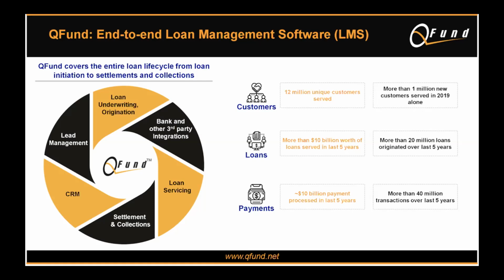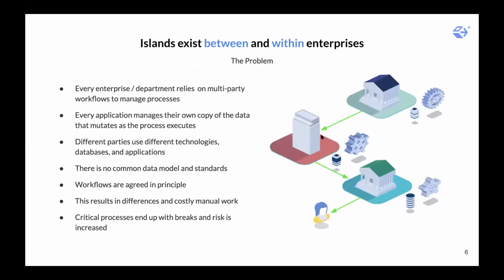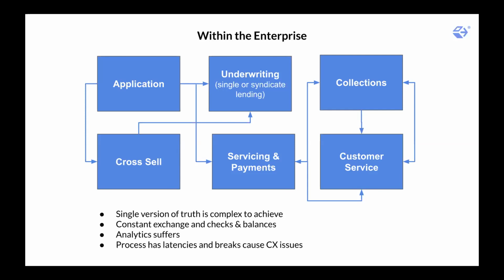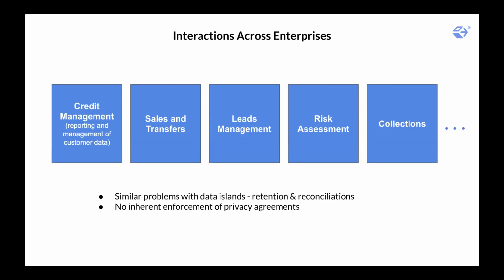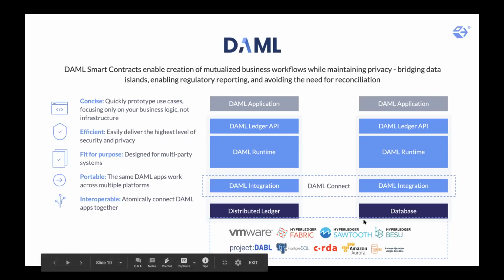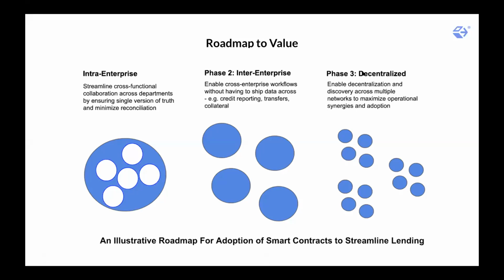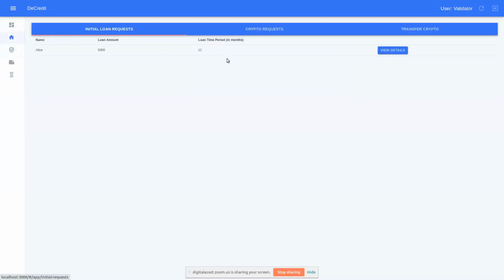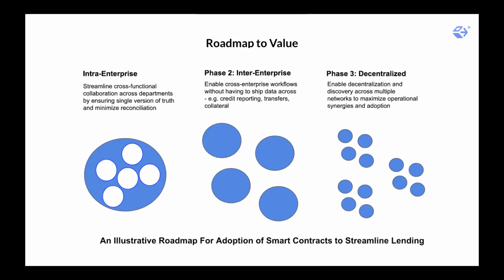Streamlining Lending with Smart Contracts with DAML (Digital Asset)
See how Daml smart contracts enable you to streamline lending business processes within the enterprise, while allowing you to bridge islands across enterprise boundaries. See also live demo of a decentralized credit app built by Knoldus.

Lending is a complex mesh of activities like managing the customer, mitigating risks, overseeing payments & defaults, and keeping up with regulations.

Things get more complex as multiple institutional parties are almost always involved and there’s a lack of transparency and end-to-end visibility in the process for both business stakeholders and users.

Blockchain and smart contracts have often been quoted in the context of eliminating intermediaries (peer to peer decentralized finance). However smart contracts can be used both with and without a blockchain.

In this webinar we discuss how to address common challenges that arise from internal data islands leading to process latencies and issues with digital customer experience. We outline a practical roadmap to enable multi-enterprise collaboration on the end to end business process, finally leading to a decentralized model if so required.

Agenda:
1. Common business process challenges & data islands in the lending industry today
2. Introduction to smart contracts (Daml)
3. A roadmap for streamline processes that can span multiple organizations
4. Live illustration by Knoldus of DeCredit, a decentralized lending app made using DAML smart contracts

Speakers:
1. Neeraj Kumar, Executive Director, Virinchi
2. Atul Rawat, VP Operations, Knoldus
3. Krishna Singh, Solution Lead, Knoldus
4. Manish Grover, Digital Asset

Lending processes are a complex mesh of customer management, risk assessment, collateral management, payments, and default management functions. Additional complexities also arise from the fact that multiple institutional parties are almost always involved, and that loans and their servicing can be sold or transferred.

Although solutions have been proposed using blockchain, complexities within the enterprise have largely been unaddressed, viz. streamlining intra-enterprise processes and data islands.

In this blog, we would like to propose a roadmap that helps with the immediate problems of constant reconciliation, transparency, and turn around time within an enterprise, while also paving the way to achieve the goals of collaboration across multiple organizations while preserving privacy and eliminating reconciliation. We will also present DeCredit, a solution that embodies these principles and provides a useful accelerator for enterprises looking to undertake this transformation.